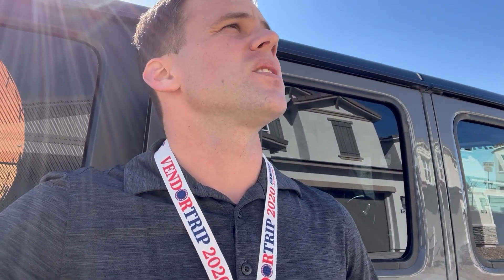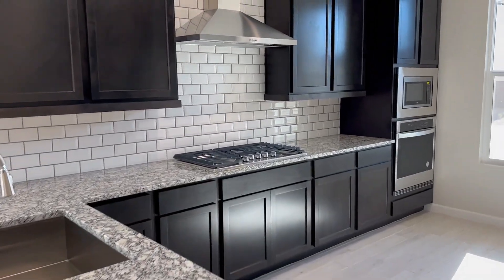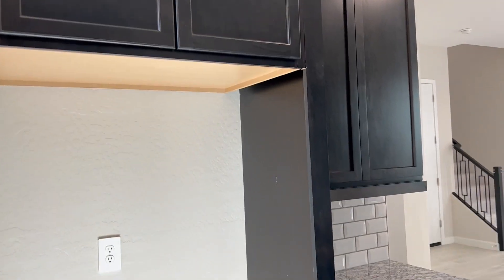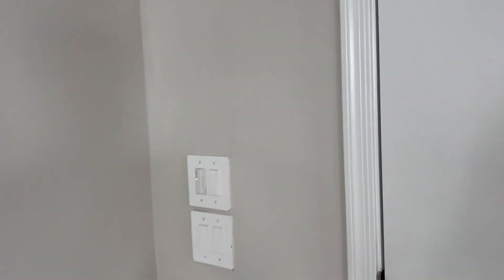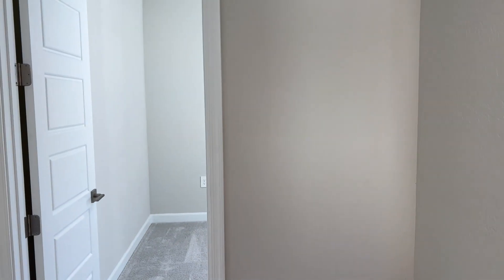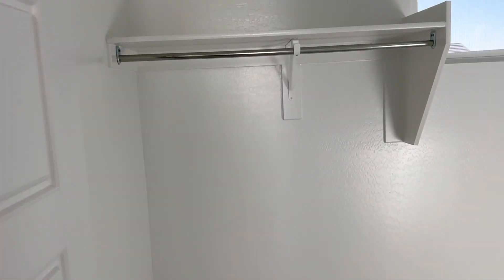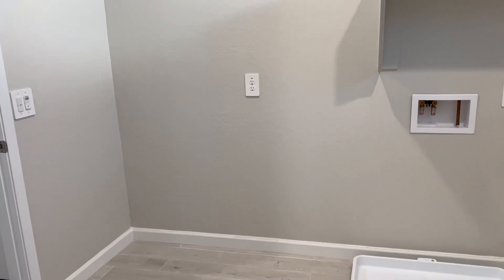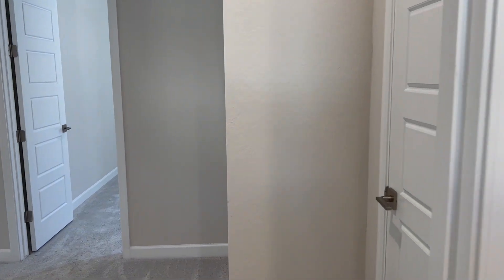What does a new construction home look like completed | Arabella by DR Horton in Scottsdale, AZ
You've all seen model homes, but what does a completed home look like? In this video I show you exactly that! I tour a completed Doubletree floorplan by DR Horton in Scottsdale, AZ

Remember you MUST bring your agent with you on your FIRST visit. I’d love to be that agent that helps you.

Canyon Sky Realty
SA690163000